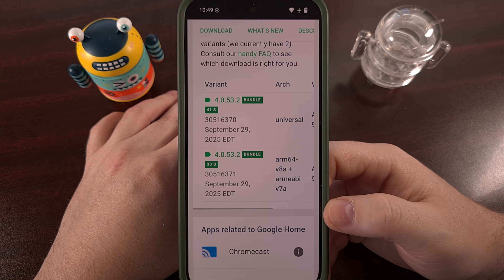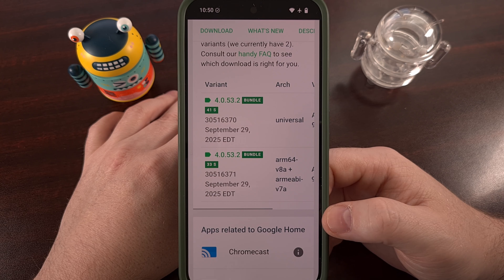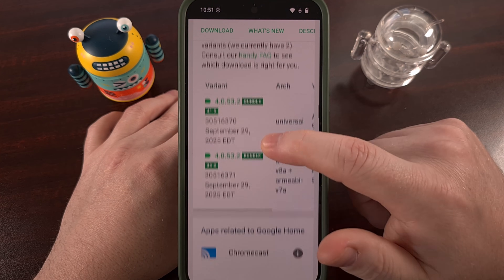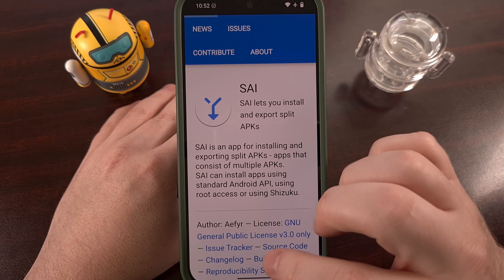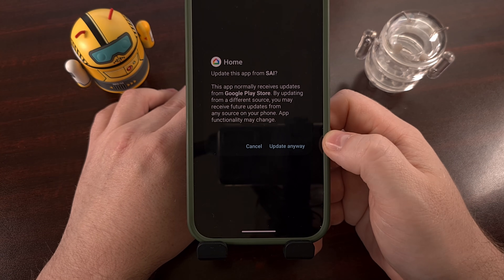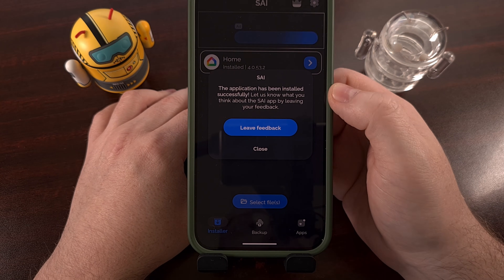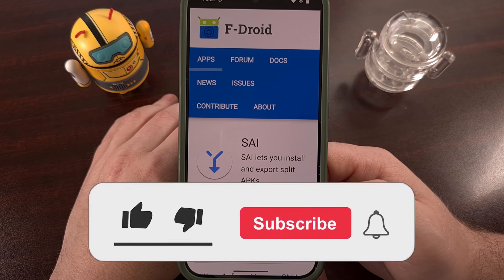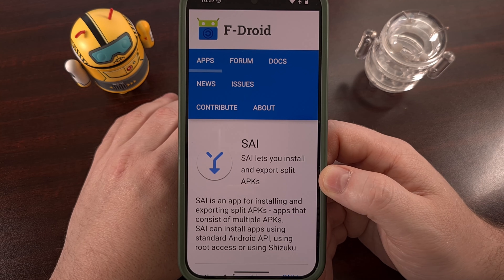How to Install APKM files on Android? Free and Open Source FOSS!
If you have downloaded a bundled APK file from a website like APK Mirror, then I can show you how to install it.

Video Description
Most of you probably already know how to manually install an APK file on Android
You just download it
And it initiates the app installer that's built into Android

But what about APKM files?
These aren't able to be launched natively on Android.

Yet websites like APK Mirror offer them as an option for some application downloads.
So today, I want to show you a FREE and Open Source application called SAI that will let you install these types of files.

Installing APKM Files on Android
I'm going to assume you already have an APKM file that you need to install.
I recently wanted to update my Google Home application to see if I can activate the update to Gemini.

And I found this entry on the APK Mirror website.
I almost always go for the regular APK version of an app when available.
But there are going to be instances like this, where you can only find a bundled version of that APK.

So, after that APKM file has been downloaded.
You'll want to install an application called SAI. . .also known as Split APK Installer
There's a version you can download directly from the Google Play Store
And there's a version available via F-Droid as well.

Once installed, we can open it up, and begin the installation process
Let's find that APKM file that we have previously downloaded.

And just as you would expect, you an install the APKM file directly. . .or use it to update another app that is already installed.

It will work just like any other APK installer that is built into Android.

conclusion
APKM files can actually be looked at as a proprietary format of a bundled APK file that is used by APKMirror.
You'll also find XAPK files if you're using a repository like APK Pure

Both are just new bundled apk files that are supported by Android. . .but not the native APK installer that most of us are used to.

So for now, we'll need to use a 3rd-party app like SAI - Split APK Installer to handle the work for us.

If you would, please consider giving this video a like
Click on that new HYPE button that YouTube has been advertising lately

1. Intro [00:00]
2. How to Install an APKM File on Android? [00:49]
3. Conclusion [03:45]

1. Intro [00:00]
2.